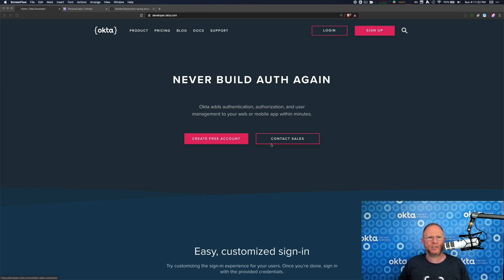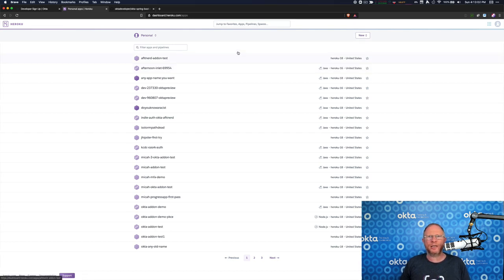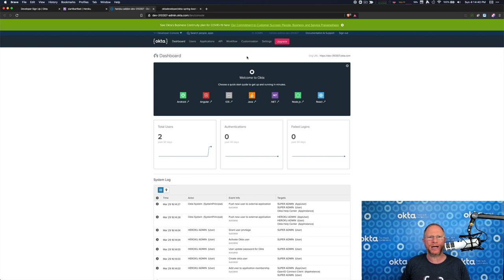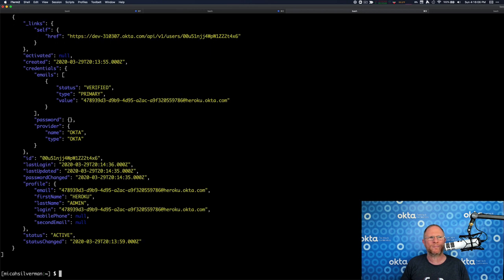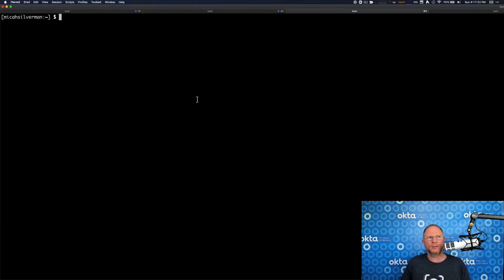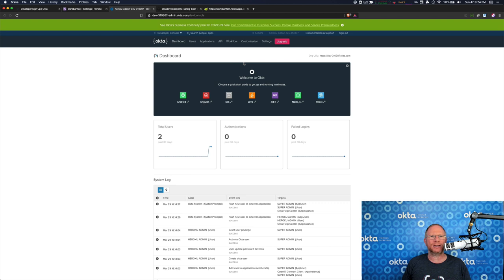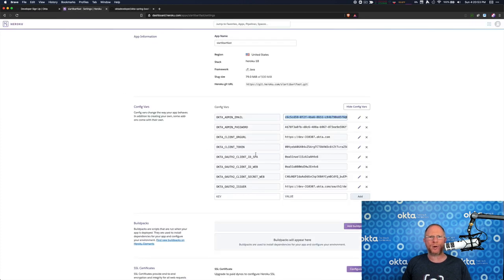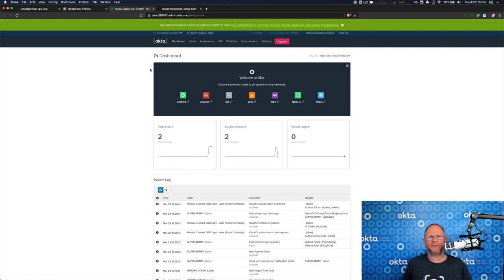Announcing the Okta Heroku Addon